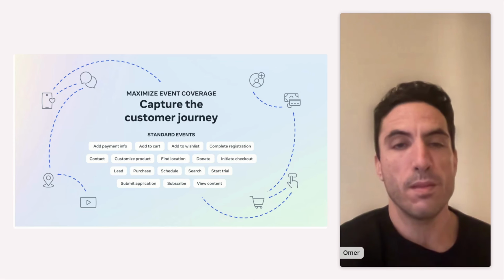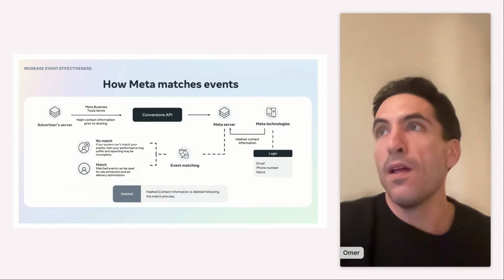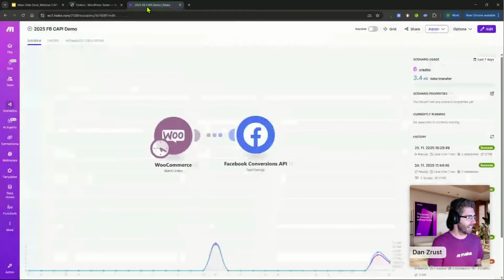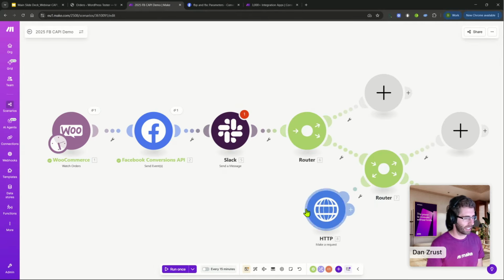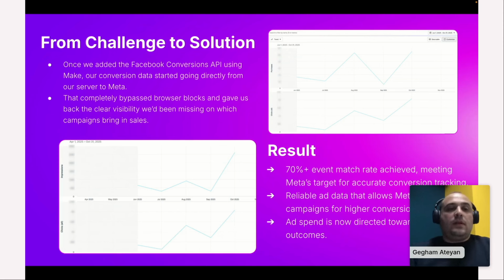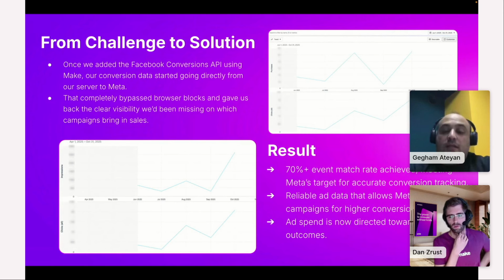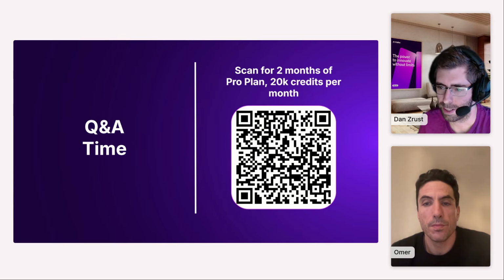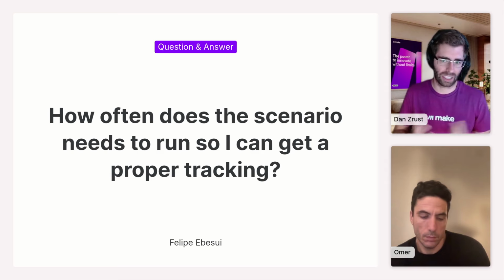[Webinar] Maximize your Meta Ads ROI with conversions API and Make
Are you ready for well-targeted, high-performing Meta advertising? Join our webinar “Maximize your Meta Ads ROI with Conversions API and Make” to achieve next-level ad accuracy and growth.

In our 45-minute webinar, you'll learn:
→ The advantage of server-side tracking is for superior optimization.
→ A no-code demo showcasing how to deploy the Conversions API with Make in minutes.
→ Powerful Square Signs' success story showcases how leveraging reliable data can fuel AI innovation and business growth